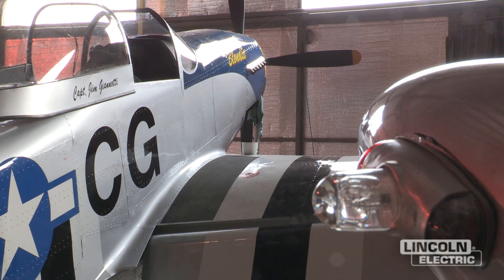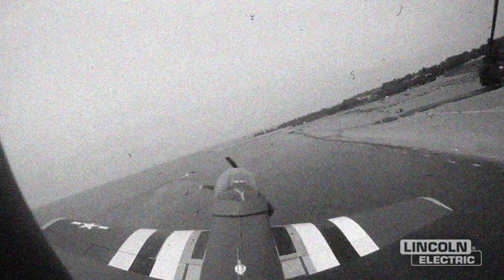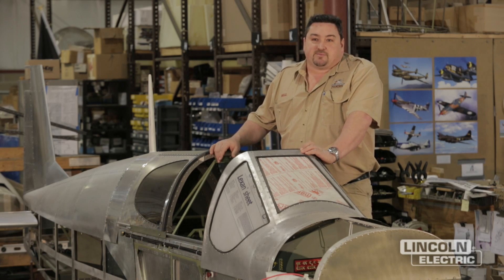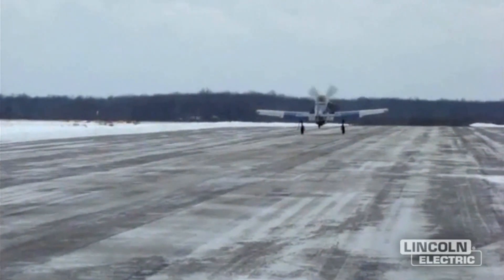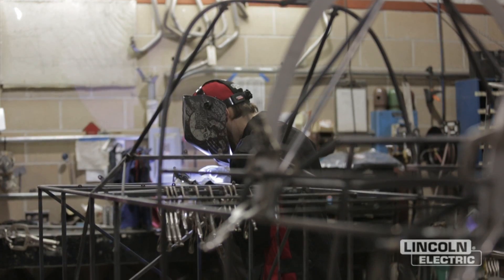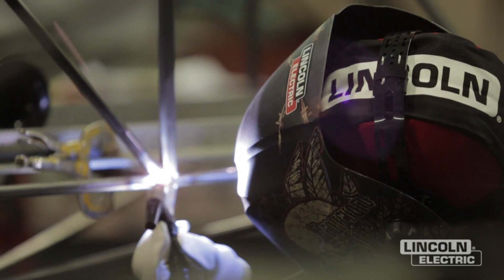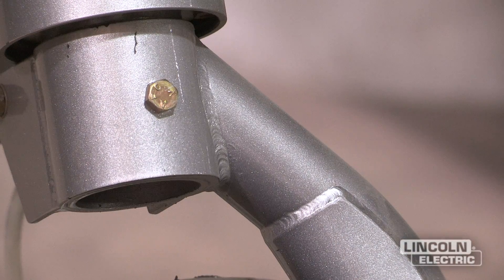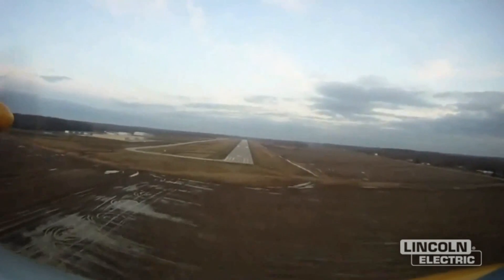Titan Aircraft and Lincoln Electric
Titan Aircraft soars using Lincoln Electric as their choice to build their unique rendition of the legendary P-51 Mustang.